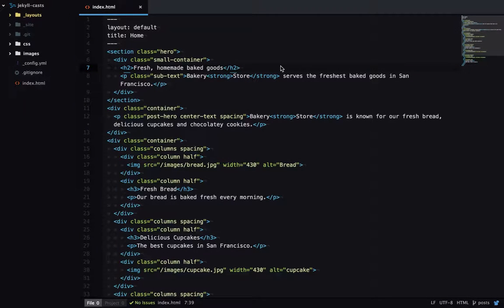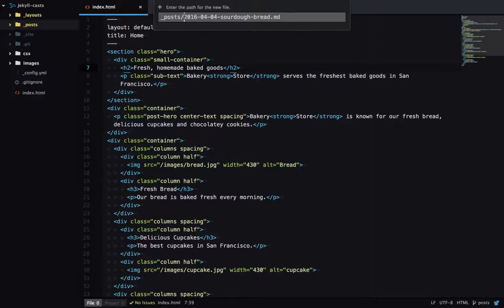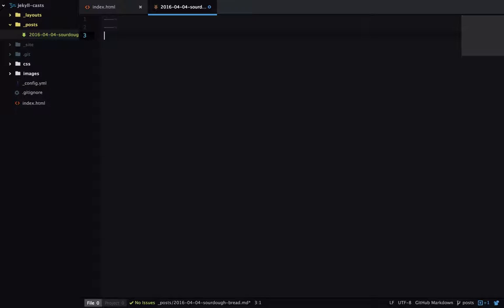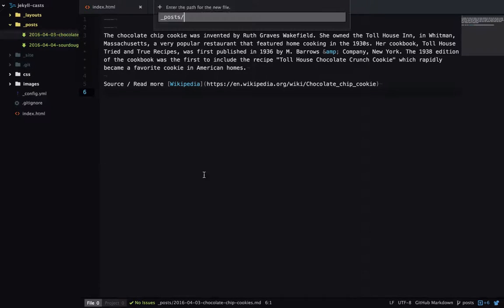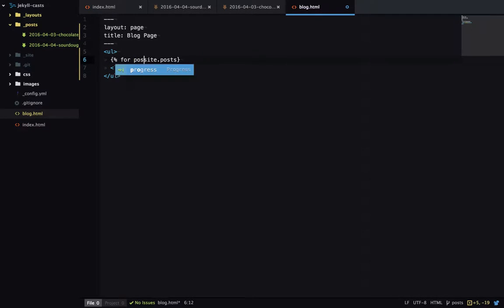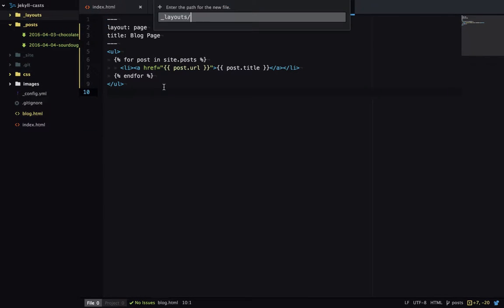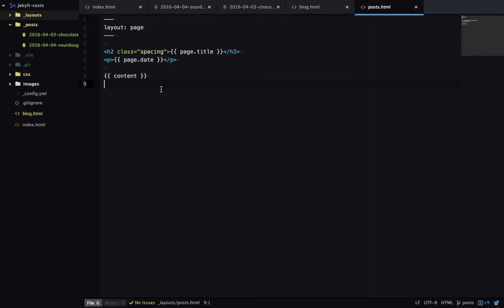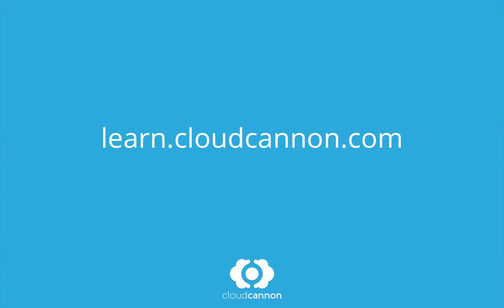Introduction to blogging - CloudCannon Casts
Write articles in Markdown and publish them as a blog.